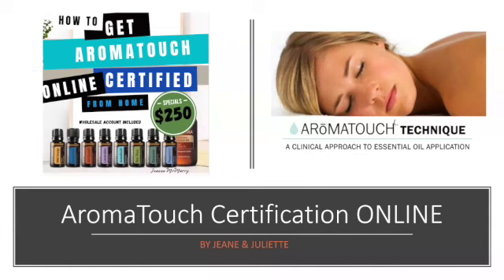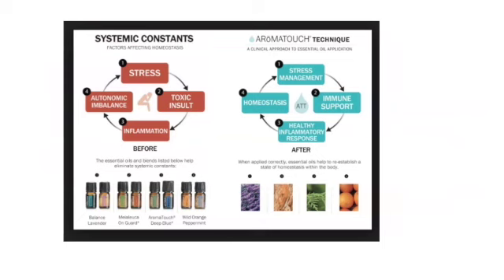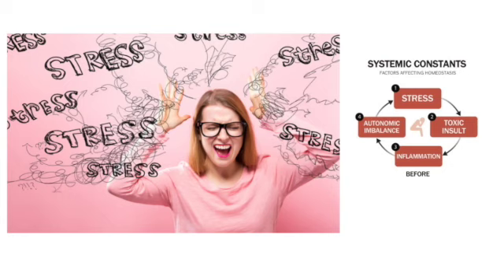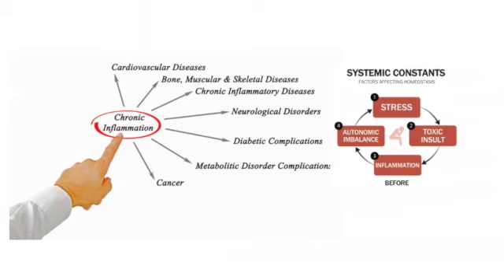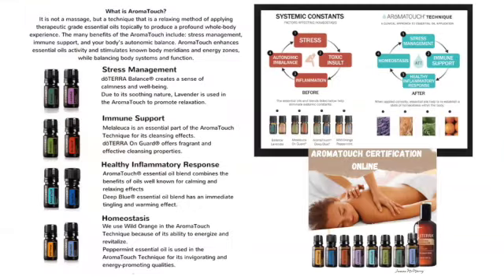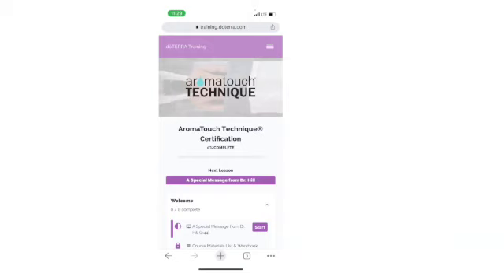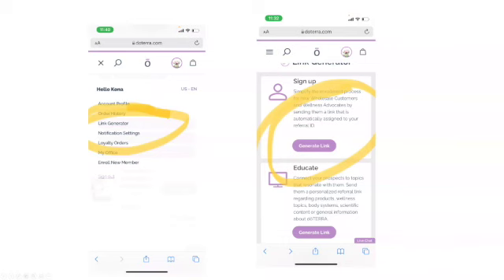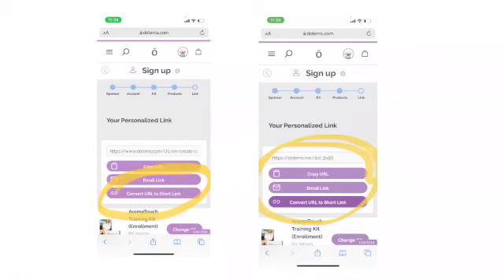Aromatouch Certification Online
doTERRA Aromatouch Certification Online.  The AromaTouch Technique® is the application of essential oil to the back and feet. This technique combines the unique benefits of human touch with the power of essential oils to create an overall wellness experience. The essential oils used in the AromaTouch Technique were chosen for their individual and combined aromatic properties.

“The AromaTouch Technique was developed to maximize the benefits of essential oils. Its powerful benefits can be effectively delivered equally well by both the novice essential oil enthusiast and the professional health practitioner.” – Dr. David K. Hill